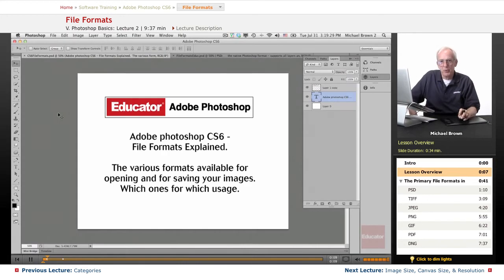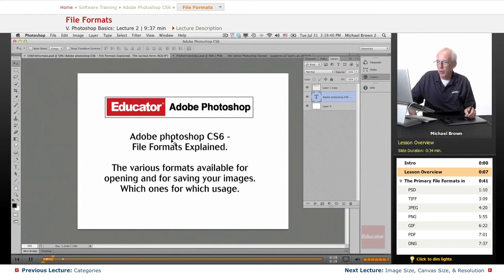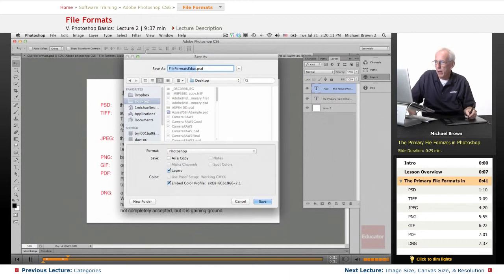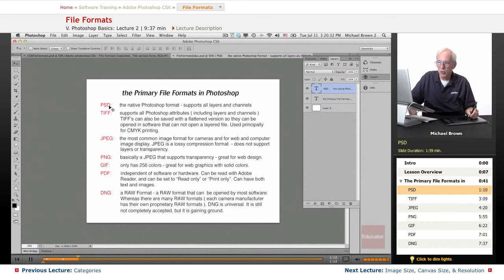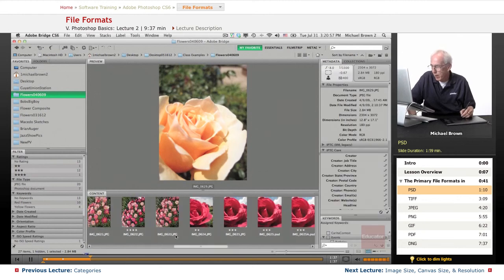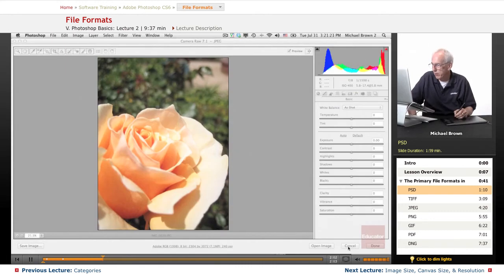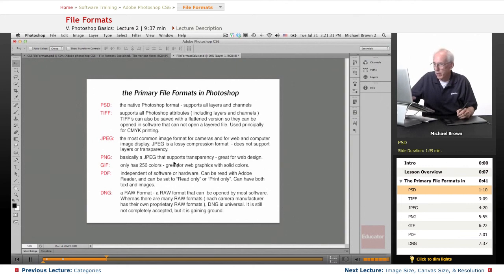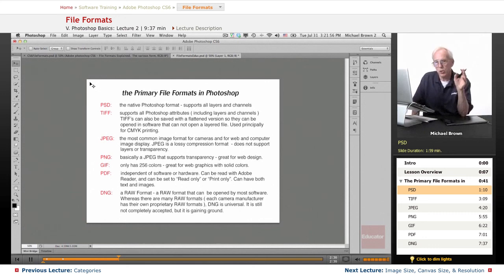"File Formats" | Adobe Photoshop CS6 with Educator.com